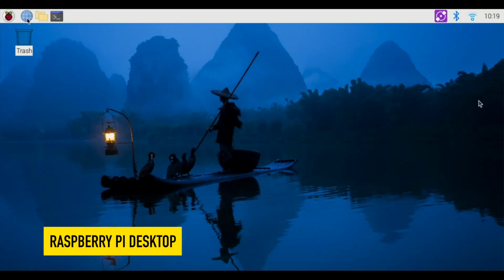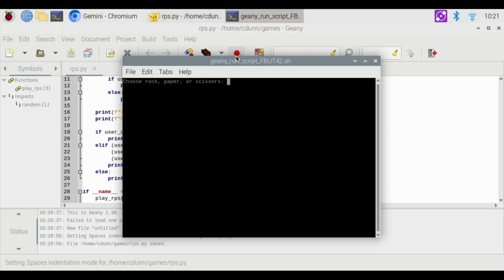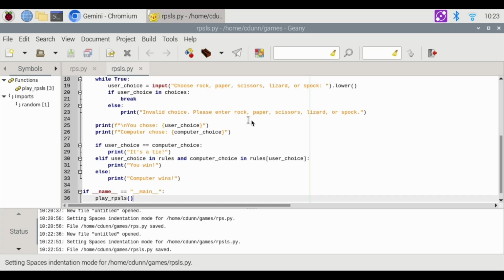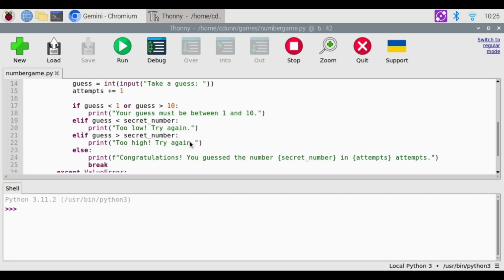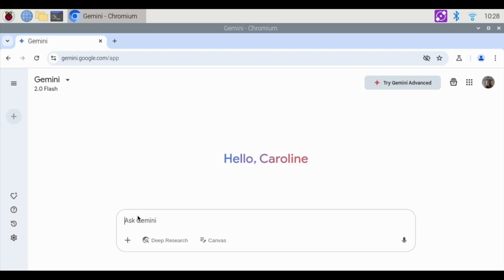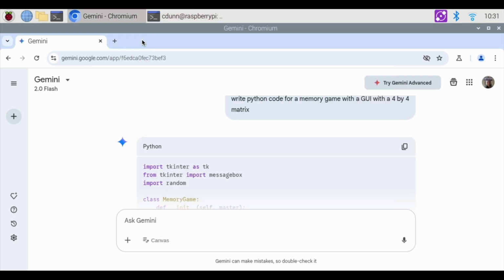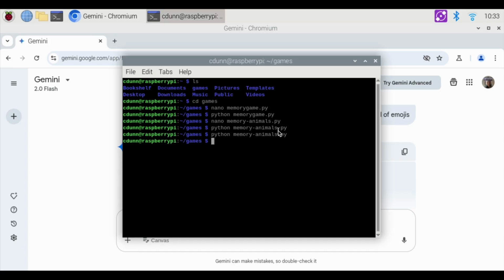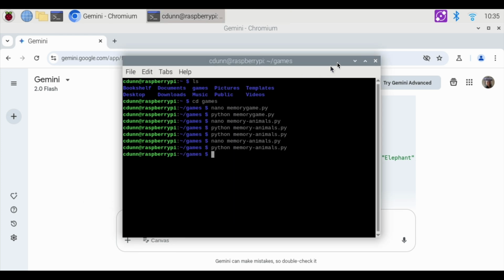Vibe Coding Python Games with Gemini on Raspberry Pi 5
In this video, I vibe coded with Gemini to create and modify Python games directly on my Raspberry Pi 5—no prior coding experience required!
We vibe with basic games and build them up using AI-generated code. Watch how I prompt Gemini, test each game, and tweak the logic and gameplay along the way.
🕹️ Game 1: Rock, Paper, Scissors
 • Gemini writes the classic game from scratch
 • Then we upgrade it to Rock, Paper, Scissors, Lizard, Spock – as seen on The Big Bang Theory
🎯 Game 2: Guess the Number
 • First, it’s a simple "Guess a number between 1 and 10"
 • Then I ask Gemini to change the upper limit to a variable that we can easily change.
🧠 Game 3: Match Game
 • A memory matching game that starts with numbers
 • Then we level it up: letters → animals
 • Watch me ask Gemini to change the animals

📗 My Book: A Woman’s Guide to Winning in Tech

Timestamps
0:47 - Rock Paper Scissors
1:56 - Rock Paper Scissors Lizard Spock
2:55 - Guess the Number Game
3:51 - Setting the Upper Limit in Guess the Number
4:54 - Memory Game
6:02 - Memory Game with Animals